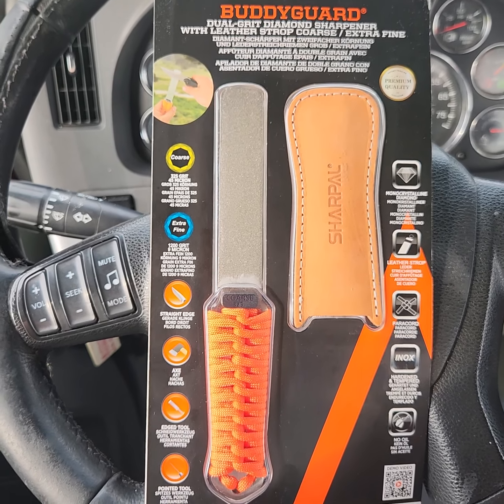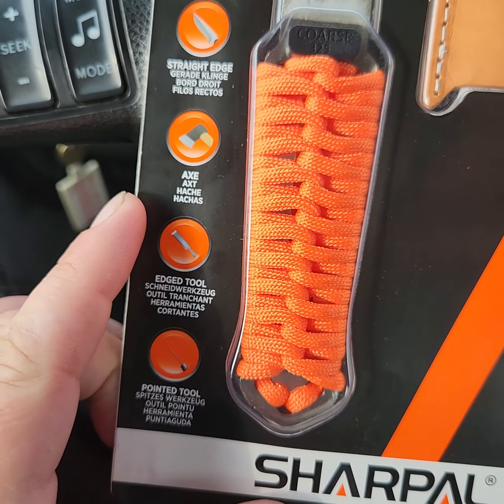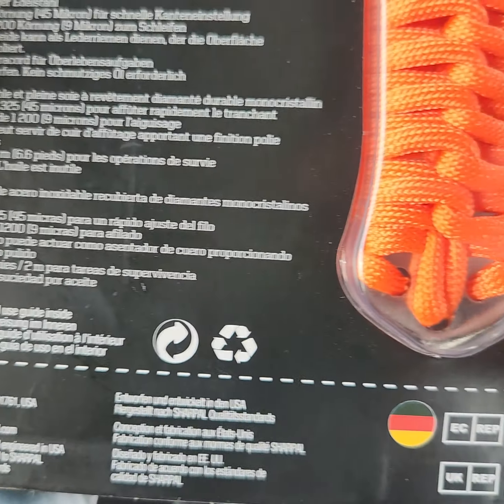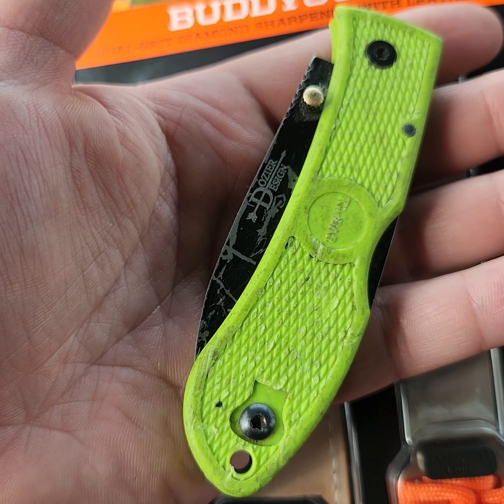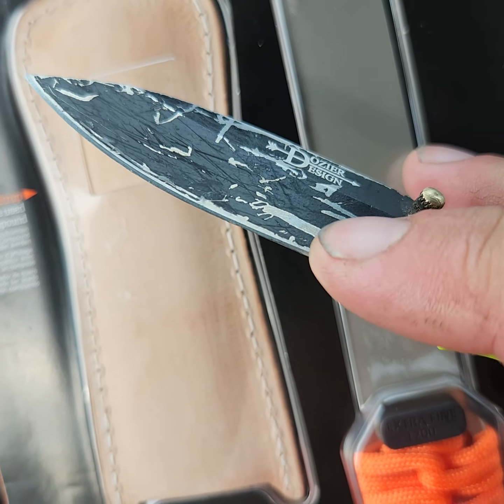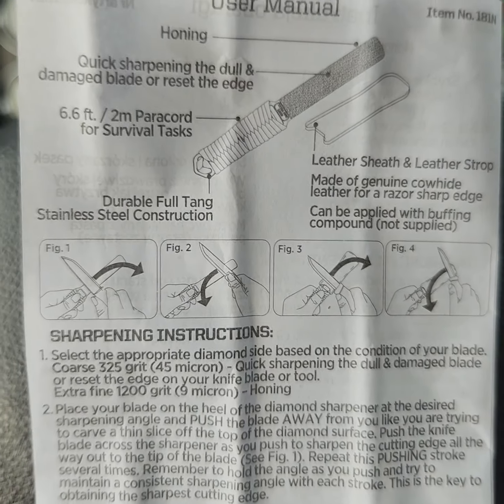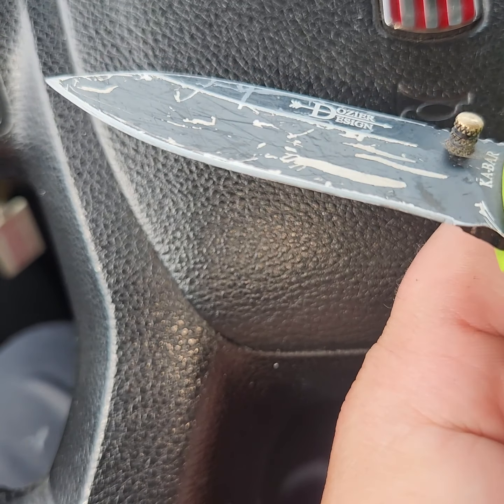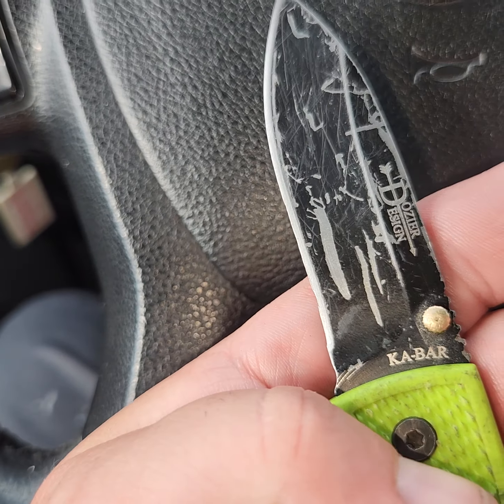Buddyguard Sharpal Quick Review